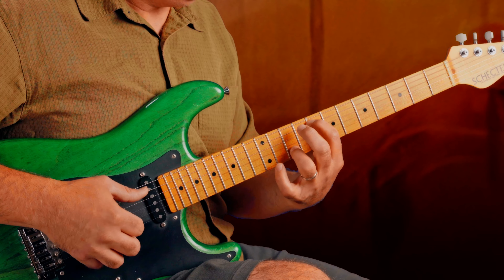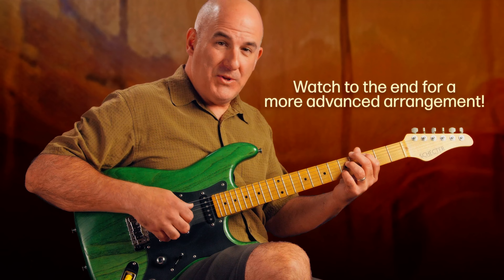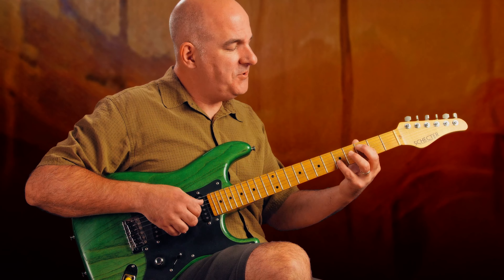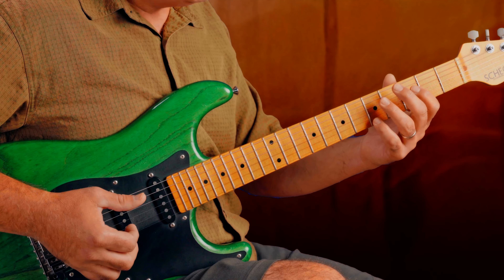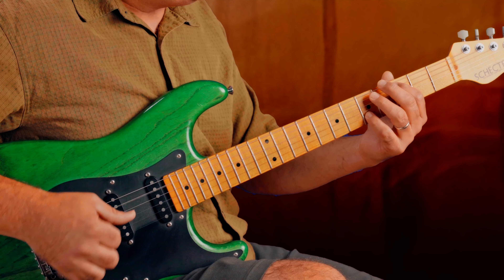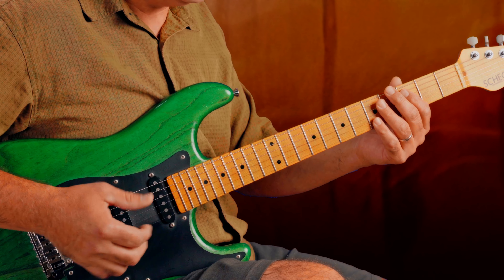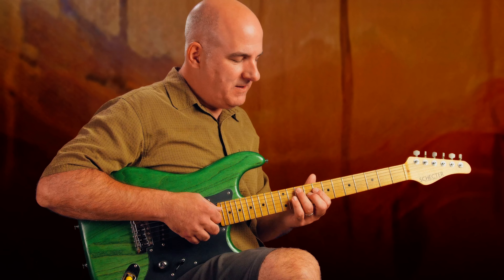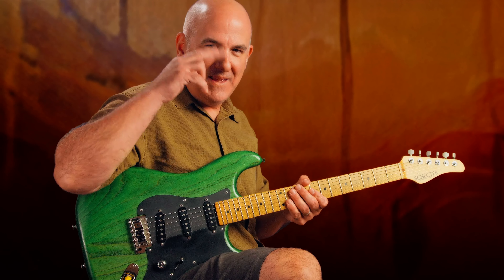Lean On Me Guitar Lesson | Easy Chord Shapes & Advanced Arrangements with Root-Note & 10th Framework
Welcome back! In today’s 3-minute tutorial, we dive into the timeless classic "Lean On Me", starting with easy, approachable two-note chord shapes and expanding into a more advanced and personalized guitar arrangement. Throughout the lesson, I break down the root note and 10th framework and demonstrate some C major scale improvisation. You'll also learn palm muting techniques to clean up your playing and eliminate unwanted string noise.

𝗞𝗲𝘆 𝗹𝗲𝘀𝘀𝗼𝗻 𝗽𝗼𝗶𝗻𝘁𝘀:

• Simple two-note chord shapes
• Root note and 10th harmony framework
• C major scale improvisation tips
• Mastering the palm muting technique for cleaner playing

Whether you're a beginner or ready to level up, this lesson gives you everything you need to make this song your own. Happy picking!

𝗣ractice
𝗜nspiration
𝗖ommitment
𝗞nowledge

𝗧𝗶𝗺𝗲𝘀𝘁𝗮𝗺𝗽𝘀:
00:00 Intro and welcome
00:03 Simple chord shapes demonstration (Root note and 10th framework)
00:58 Palm muting technique explained
01:23 C major scale improvisation tips
02:18 Advanced arrangement breakdown
03:00 Outro and Happy Picking

‣ 𝗙𝗲𝗻𝗱𝗲𝗿 𝗣𝗿𝗲𝗺𝗶𝘂𝗺 𝗖𝗲𝗹𝗹𝘂𝗹𝗼𝗶𝗱 𝗚𝘂𝗶𝘁𝗮𝗿 𝗣𝗶𝗰𝗸𝘀: These celluloid picks give the traditional feel, with a smooth striking surface and a warm, round musical tone.

‣ 𝗗'𝗔𝗱𝗱𝗮𝗿𝗶𝗼 𝗔𝗰𝗰𝗲𝘀𝘀𝗼𝗿𝗶𝗲𝘀 𝗧𝘂𝗻𝗶𝗻𝗴 𝗙𝗼𝗿𝗸: Precision-designed to offer extremely accurate tuning (A 440 Hz)

𝗙𝗲𝗻𝗱𝗲𝗿 𝗖𝗵𝗮𝗺𝗽𝗶𝗼𝗻 𝟰𝟬 𝗚𝘂𝗶𝘁𝗮𝗿 𝗔𝗺𝗽𝗹𝗶𝗳𝗶𝗲𝗿: All the tonal versatility you can handle in a small package with clean and overdriven tones.

𝘠𝘰𝘶𝘳 𝘴𝘶𝘱𝘱𝘰𝘳𝘵 𝘩𝘦𝘭𝘱𝘴 𝘮𝘦 𝘤𝘳𝘦𝘢𝘵𝘦 𝘮𝘰𝘳𝘦 𝘤𝘰𝘯𝘵𝘦𝘯𝘵 𝘢𝘯𝘥 𝘪𝘮𝘱𝘳𝘰𝘷𝘦 𝘵𝘩𝘦 𝘤𝘩𝘢𝘯𝘯𝘦𝘭. 𝘛𝘩𝘢𝘯𝘬 𝘺𝘰𝘶!